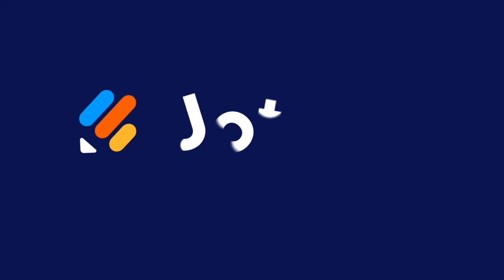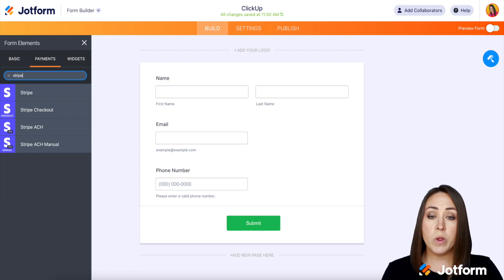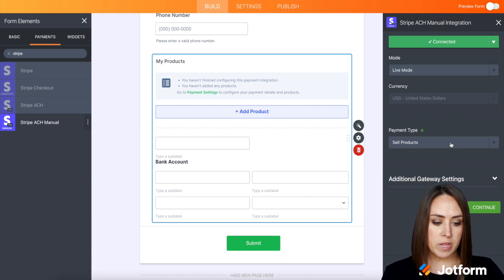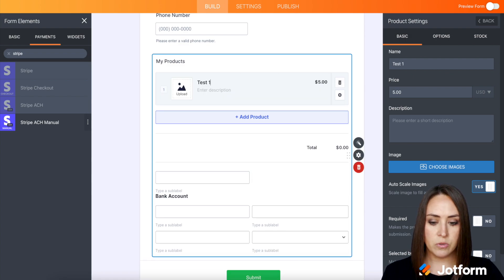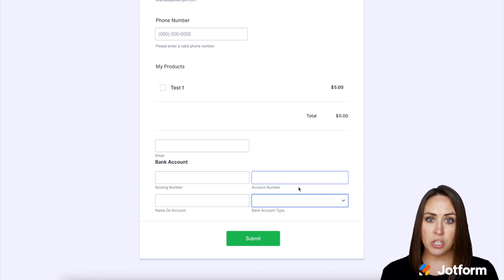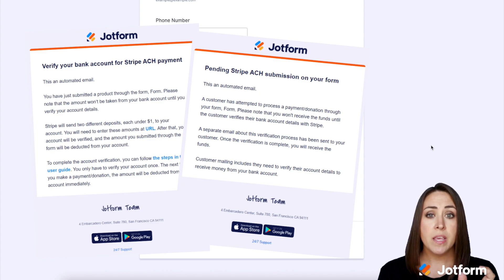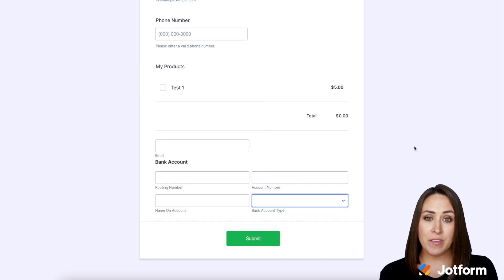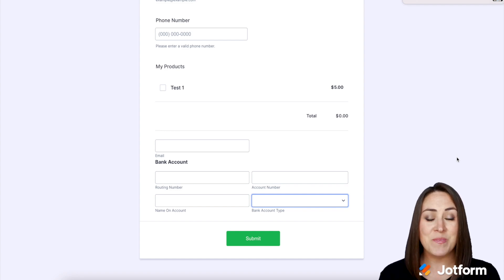How to Integrate Stripe ACH Manual With Your Form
Want to accept ACH payments through your forms without needing to have a Plaid account? Learn how to integrate with Stripe ACH Manual in this Jotform video tutorial. You’ll then be able to accept ACH payments through your forms — while paying no additional transaction fees to Jotform!
LINKS & RESOURCES
👋 ABOUT JOTFORM
Hi, we're Jotform, a full-featured online forms platform that makes it easy to create robust forms and collect important data. Check us out
00:00 Introduction
00:10 Add Form Element
00:36 Add Stripe ACH Manual
01:08 Create a Product
01:23 Open in a New Tab
02:48 Subscribe to Jotform